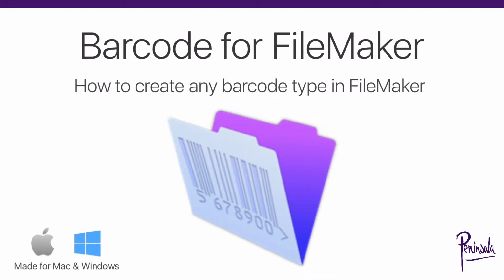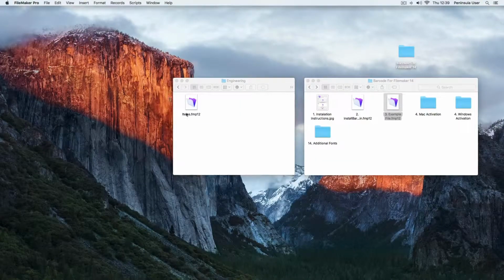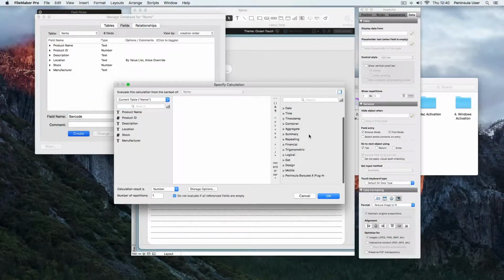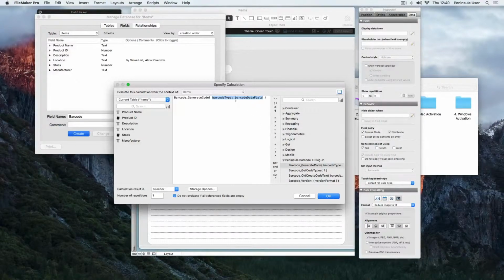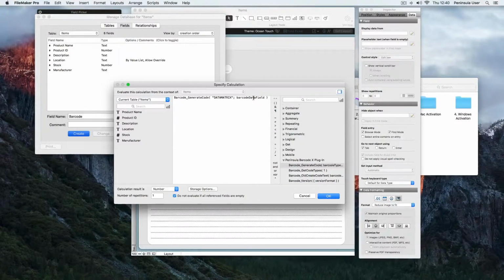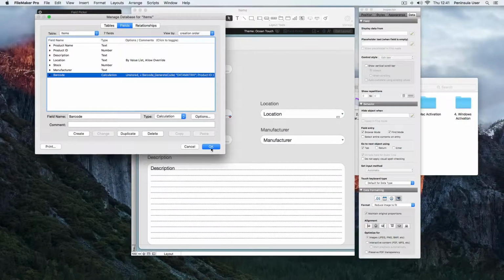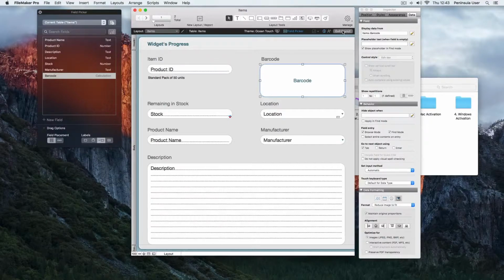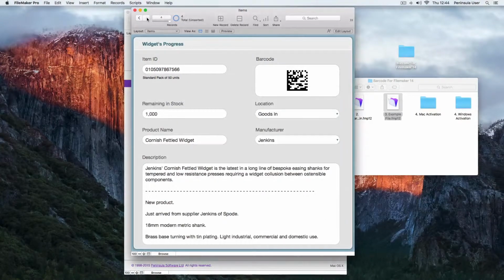Creating Barcodes in FileMaker with Barcode For FileMaker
Do you need to create barcodes in FileMaker on Mac or Windows?: Watch the video above to find out how!

Making sure you create accurate, readable barcodes is important for you and your customers:

1. Use reliable, standards based barcode software
2. Try out the software before you buy
3. Make sure the software makes barcodes accurately
4. Choose barcode software that can make all barcode types
5. Integrate your barcodes directly into your layout
6. Supports all barcode types including specialist code types
7. Created by a professional barcoding software company trading for over 30 years

**Click Below for more information and to download demonstration software
Peninsula Group - Software that works
Create barcodes in FileMaker on Mac and Windows - With Peninsula Barcode For FileMaker: